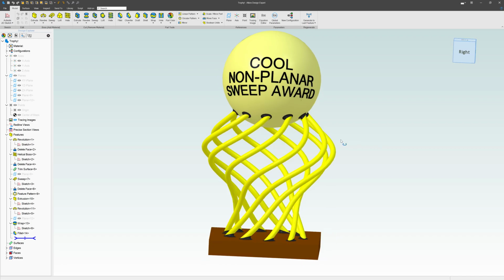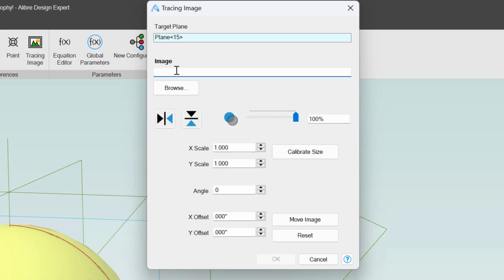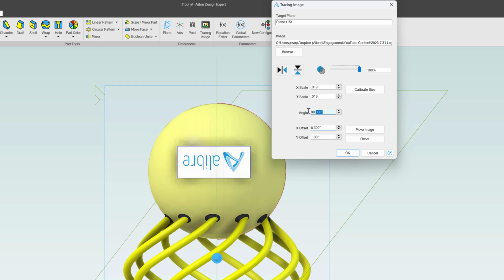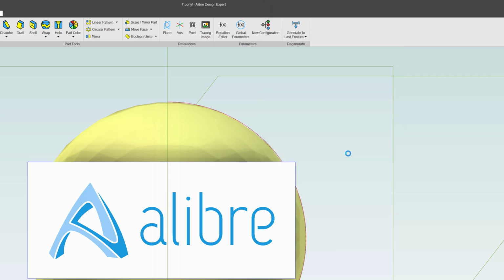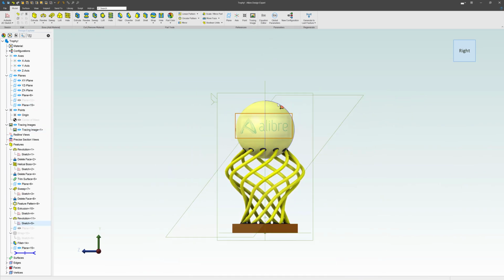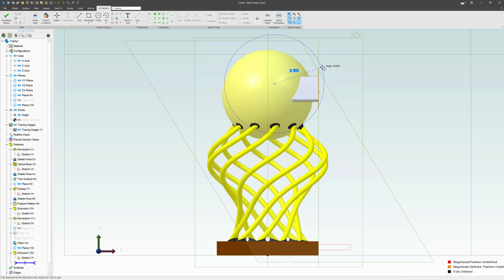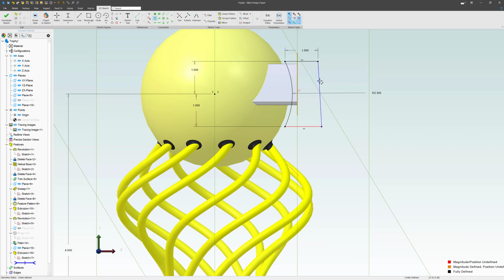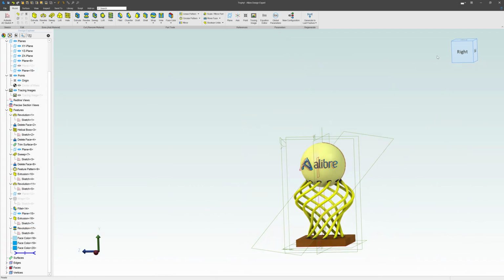Add Your Logo to a Part in Alibre!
Logos can have a lot of complex curves, but they aren't hard in Alibre.  We will review adding an image, tracing it, and using the sketch to model your logo onto parts in Alibre.